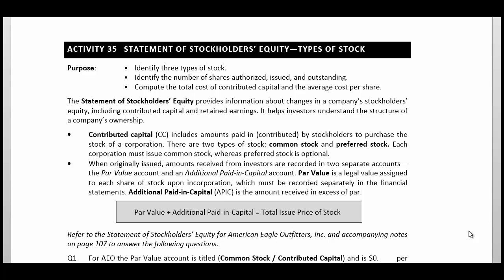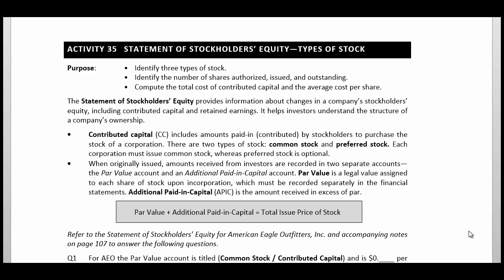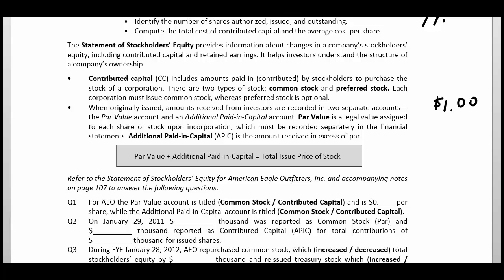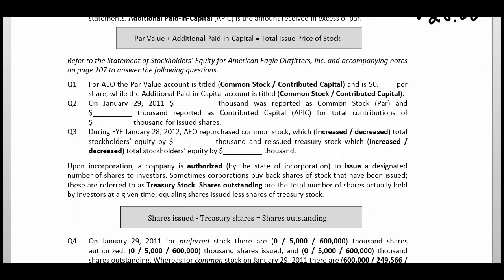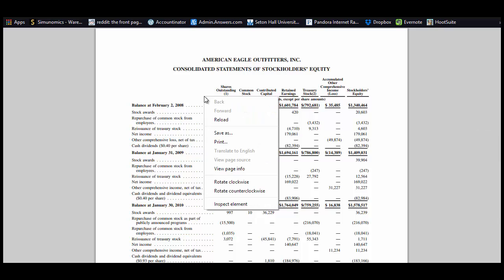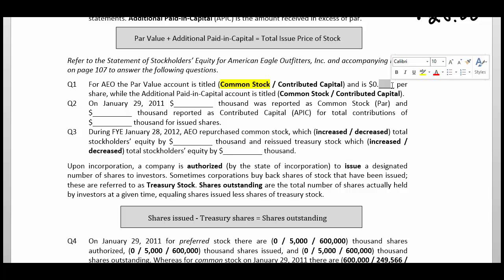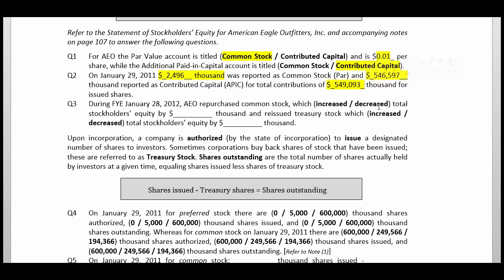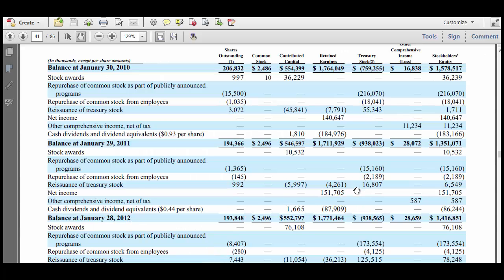BACC2103 Activity 35 Part 1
June 9, 2014 Different kinds of stock